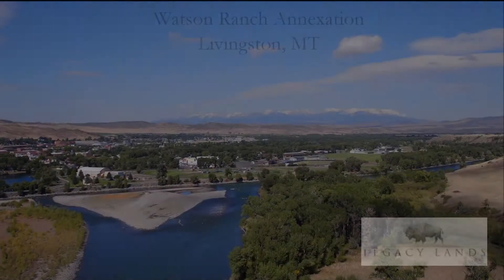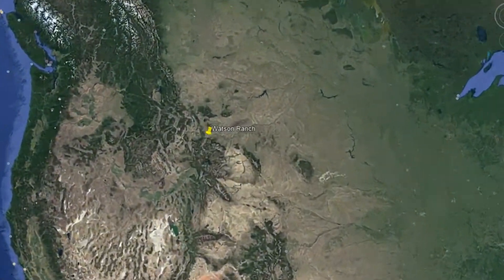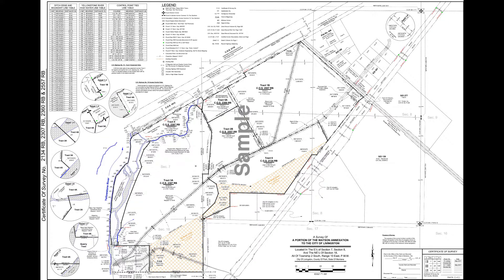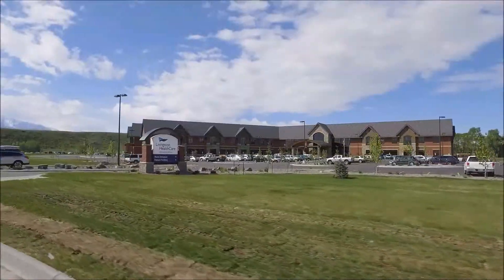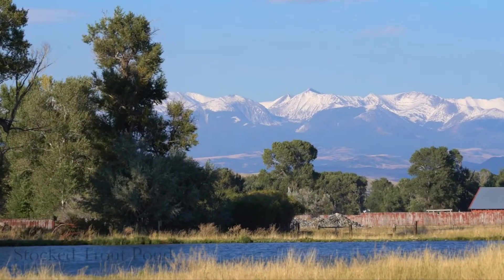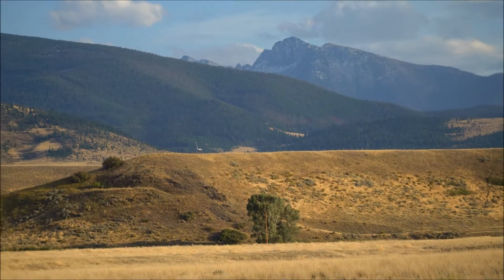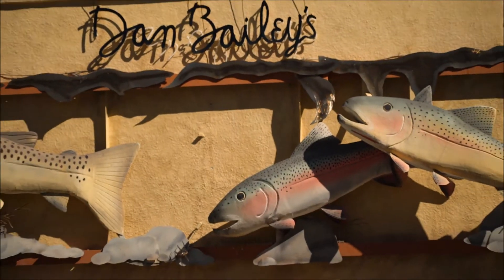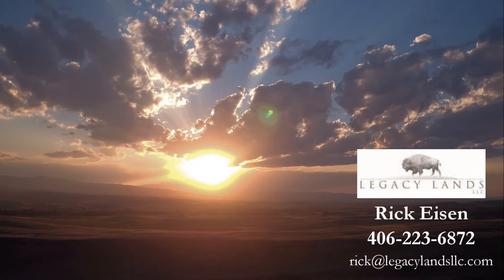Yellowstone River Development For Sale Livingston Montana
- The Watson Ranch annexation is 735 acres annexed into the City of Livingston, Montana in 2017. The property offers superb mountains views.

Housing in Livingston costs 54% less than in Bozeman making Livingston a good option for buyers.

All of the annexation , aerial, zoning and topographic maps are available upon request. Here are some brief images of those maps.

The Watson Ranch annexation has almost two miles of private Yellowstone River frontage, along with a mile long walking trail dedication that is already installed.

The new Livingston Hospital also directly borders the property on its north boundary.
The north end of the property is primarily zoned for both commecial and higher density residential dweliing units. All of this property is visible from Interstate 90 and a short distance from the east Livingston exit.
There is also a stocked trout pond on the north half of the property where some lower density residential is available amidst a beautiful riparian corridor.

The mid-property river frontage and bench is directly across the river from the Livingston golf course and is characterized by lower density and larger acreage residential opportunities.

In addition to the Crazy mountain views there are also spectacular views of the Absaroka mountains and Livingston peak. The core of downtown Livingston is directly across the river to the mid and southern sections of the Watson Ranch annexation.

The southern portion of the property features more riparian corridor along the river and bench country bordered by Interstate 90.
Of course historic downtown Livingston is a big drawing card and it serves as a major Spring, Summer and Fall tourist destination, with the north entrance to Yellowstone Park a mere 40 minutes away.

If you would like more information regarding the Watson Ranch annexation then please contact Rick Eisen of Legacy Lands, LLC at 406-.